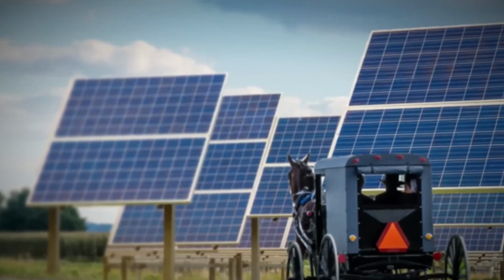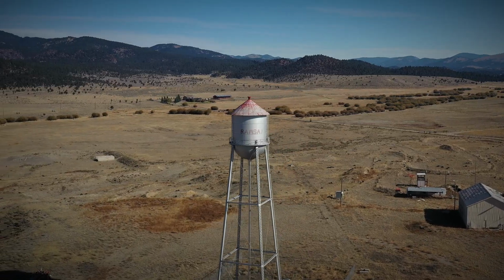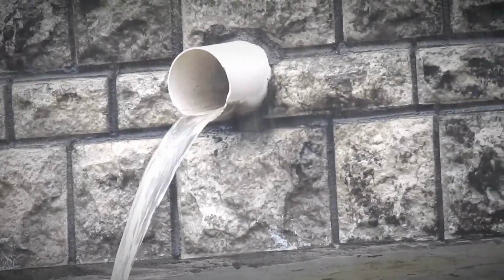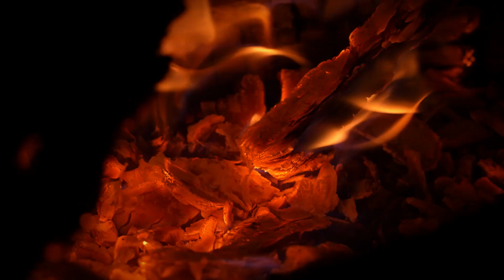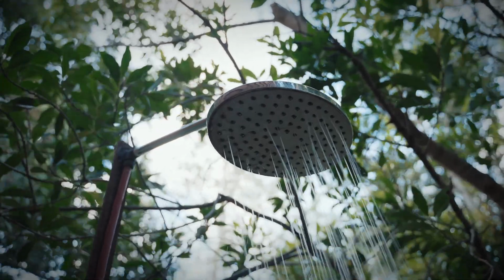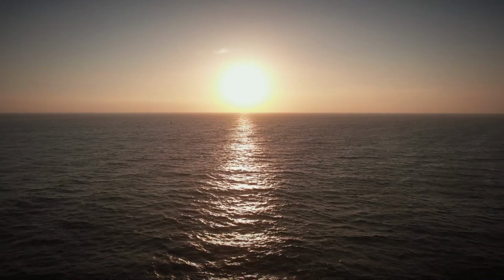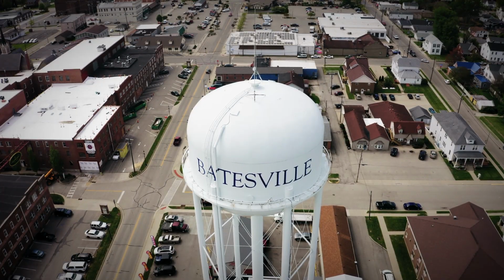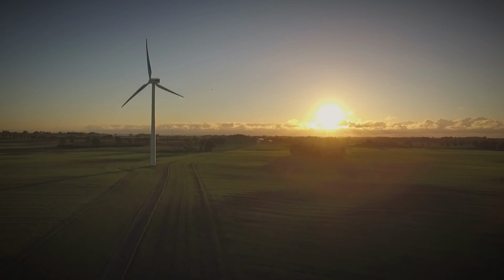How Amish Heat Their Shower without Gas/Electricity